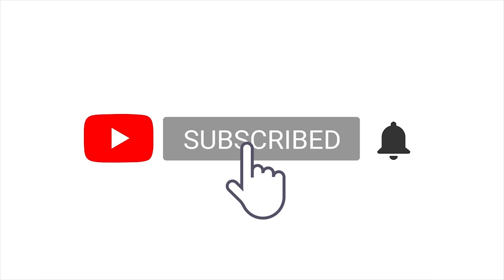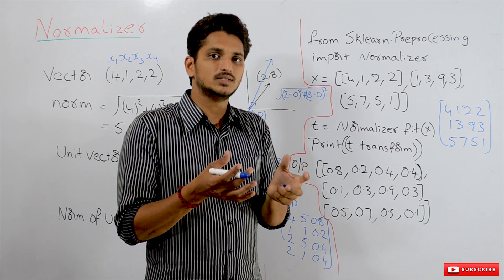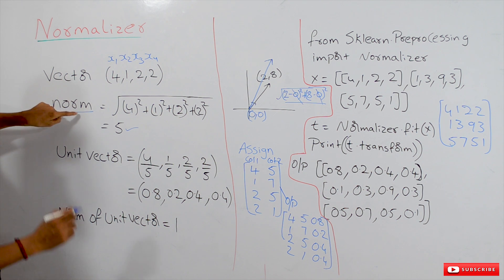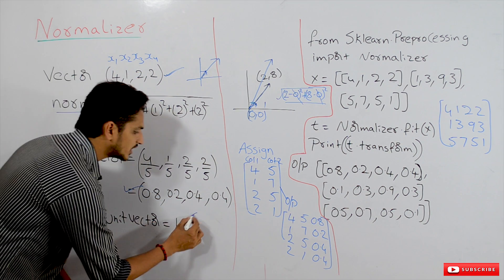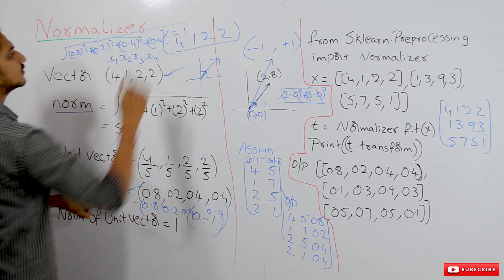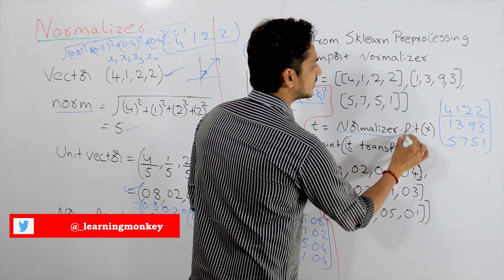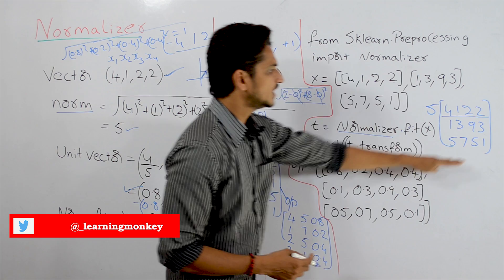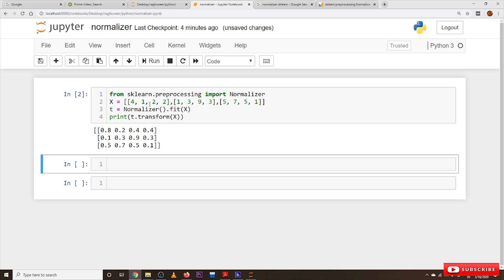Normalization Data Preprocessing || Lesson 22 || Machine Learning || Learning Monkey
In this class, we discuss the normalization data preprocessing technique for numerical data.
Normalization is one way of feature scaling
Before going into the concept first we must understand some basics in vector calculus.
A vector in a 2-dimensional space is given as (2,3).
A vector is having both magnitude and direction.
Norm of vector, ie Normal of a vector is given as the square root of the sum of squares of numbers in the vector.
Unit vector: a unit vector of a given vector is calculated as divide the vector with the norm of that vector.
We get a unit vector. a unit vector of a vector will be in the same direction as the vector. but length = 1.
The unit vector values are between 0 and 1.
The normalized values for negative values is -ve value.
In normalization, we get values between -1 and +1.
In normalization data preprocessing technique. we normalize the value between -1 and +1.